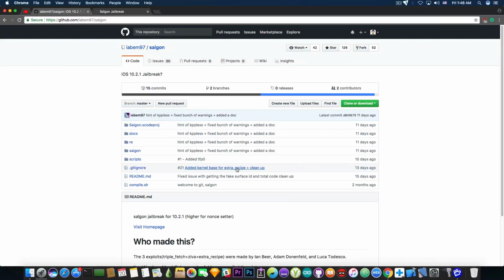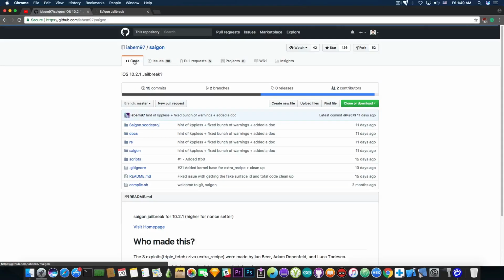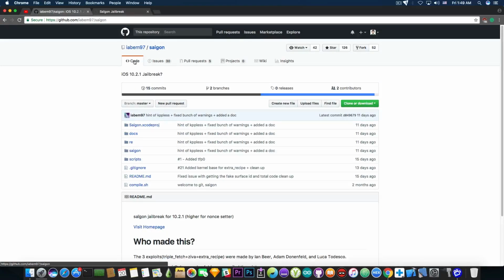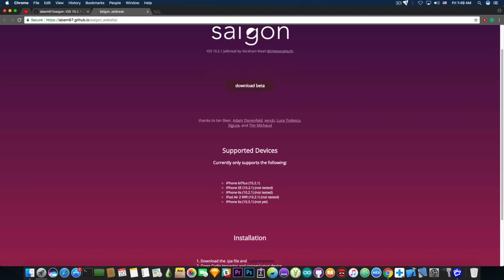IS SAIGON JAILBREAK SAFE FOR DAILY USE CURRENTLY?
In today's video, we're discussing Saigon Jailbreak, and whether you should be using it on your daily driver for the moment. The reason this question even exits is that the jailbreak itself is in a Beta stage.

A lot of people are on iOS 10.2.1 because back on 10.2 when Yalu jailbreak has been released, some people ignored (or simply haven't seen) the warnings about AppSync, and they ended up losing their jailbreak and updating to iOS 10.2.1 on which they stayed till now.

Saigon Jailbreak is very interesting, it is a combination between extra_recipe, triple_fetch, and ziVA exploits, and is still in development, so In my opinion, although the Jailbreak is definitely legit, and it works (although, for granted, it works a bit harder than expected), I would wait for a final release, or at least a later beta before I install and run it on my daily driver.

The random reboots and failures of Saigon Jailbreak are being worked on by Abraham Masri, the developer who put Saigon together, so please bear with him as he is doing his best.

To sum up, if you are a developer, and you understand what an early Beta Jailbreak means, you can try it, and you can start working on updating your tweaks if you want, but if you are a casual user, with not a lot of iOS knowledge, who happens to hate every reboot caused by the jailbreak, you are better off waiting for a  final version or a later beta.